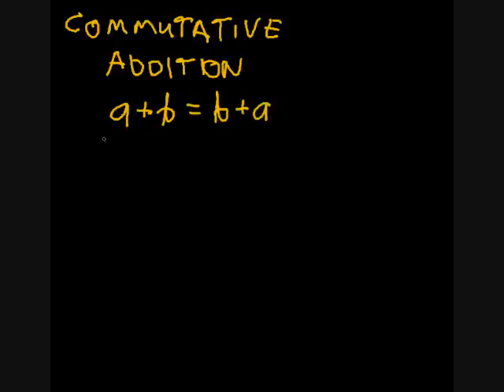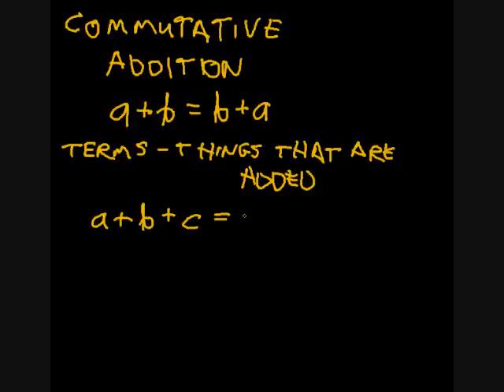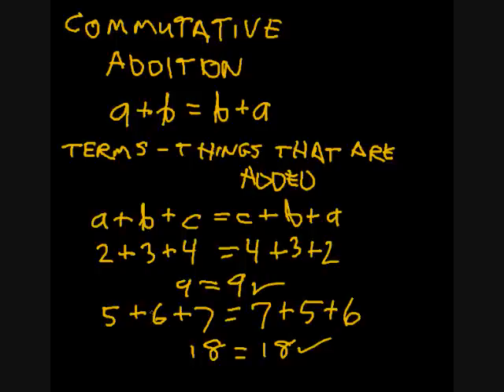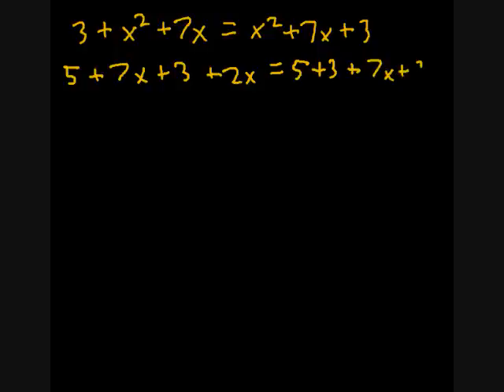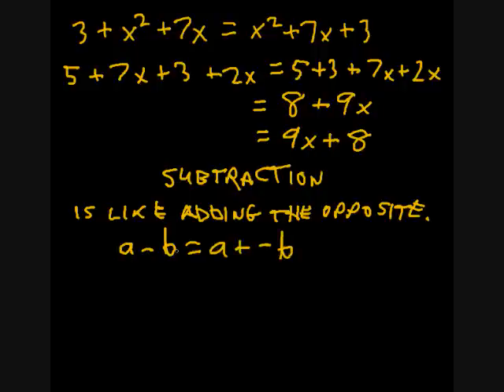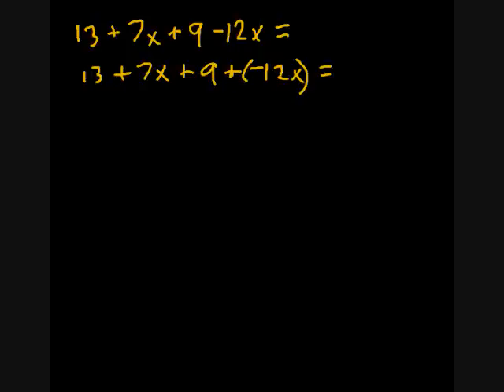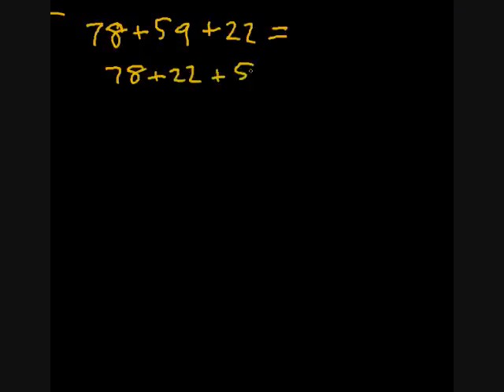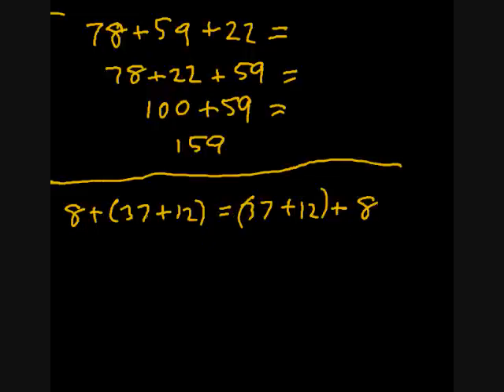Commutative Property of Addition